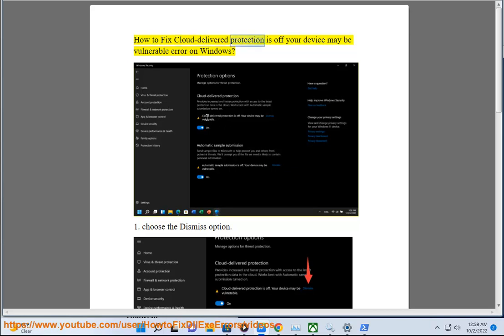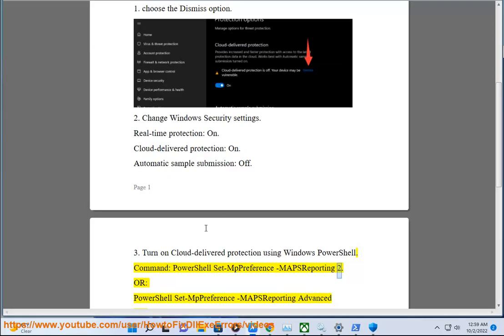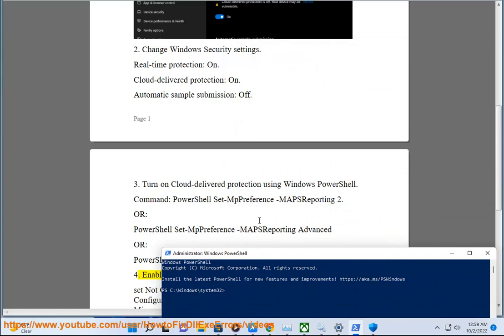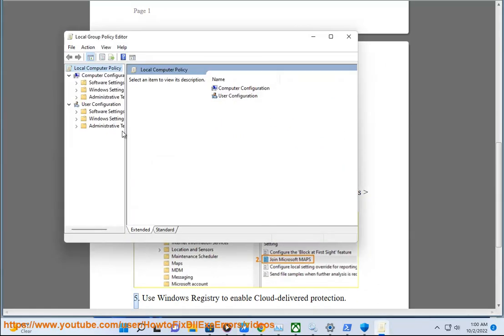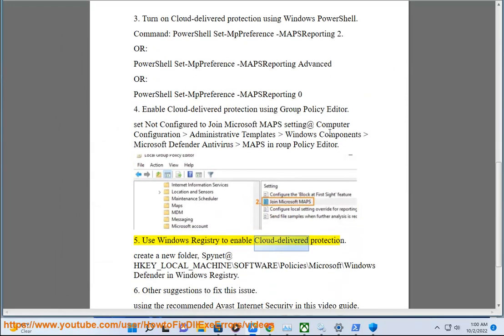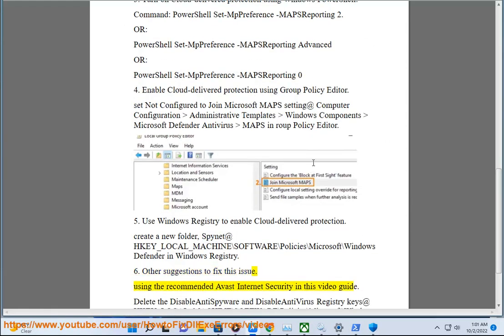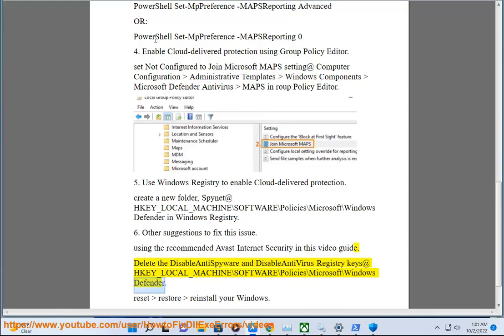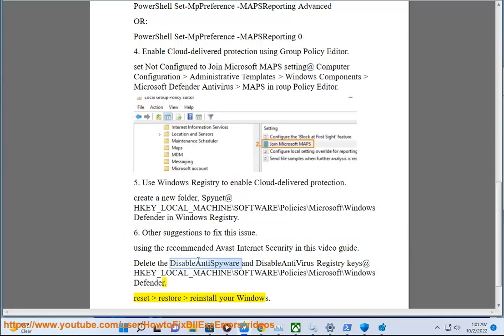Fix Cloud-delivered protection is off your device may be vulnerable error on Windows (2023 Updated)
Here's how to Fix Cloud-delivered protection is off your device may be vulnerable error on Windows. Run Avast Internet Security@ to clear potential malware.

i. Here are some ways to fix the error message "Cloud-delivered protection is off. Your device may be vulnerable".

* **Enable cloud protection in Microsoft Defender Antivirus.** Microsoft Defender Antivirus is the built-in antivirus software for Windows. To enable cloud protection, open the Microsoft Defender Security Center and go to the **Virus & threat protection** page. Then, click on the **Manage settings** link. Under **Cloud protection**, make sure that the **Enable cloud protection (recommended)** option is checked.
* **Update Microsoft Defender Antivirus.** Microsoft Defender Antivirus is regularly updated with new definitions to protect against the latest threats. To update Microsoft Defender Antivirus, open the Microsoft Defender Security Center and go to the **Virus & threat protection** page. Then, click on the **Update** button.
* **Restart your computer.** Sometimes, a simple restart can fix problems with your computer.
* **Contact Microsoft support.** If you are still having problems after trying the above steps, you can contact Microsoft support for further assistance.

ii. FYI: Cloud-delivered protection is a feature of Microsoft Defender Antivirus that uses Microsoft's cloud services to provide real-time protection against malware and other threats. When Cloud-delivered protection is enabled, Microsoft Defender Antivirus sends samples of suspicious files to Microsoft's cloud services for analysis. If the samples are found to be malicious, Microsoft Defender Antivirus will update its definitions to protect against the threat.

Cloud-delivered protection is a valuable feature because it provides real-time protection against the latest threats. It also helps to reduce the number of false positives, as Microsoft's cloud services can analyze samples of suspicious files much faster than a local antivirus solution.

To enable Cloud-delivered protection, open the Microsoft Defender Security Center and go to the Virus & threat protection page. Then, click on the Manage settings link. Under Cloud protection, make sure that the Enable cloud protection (recommended) option is checked.